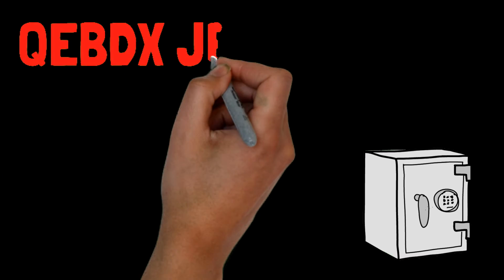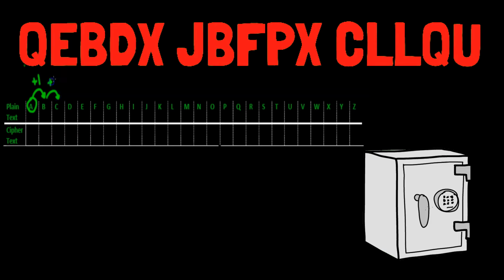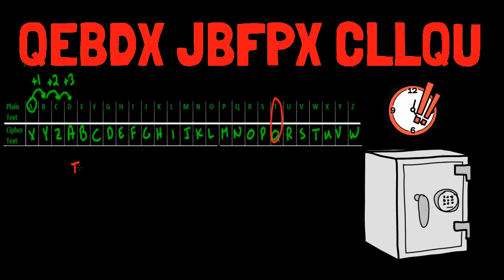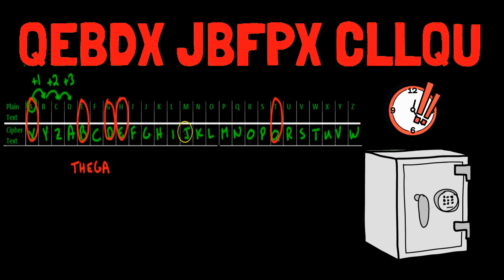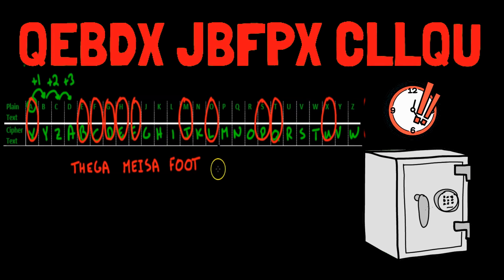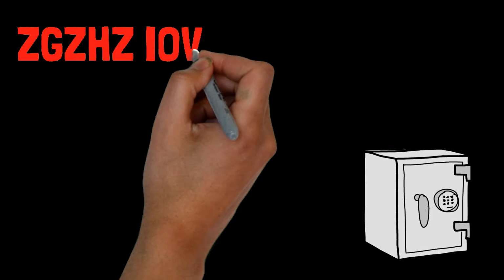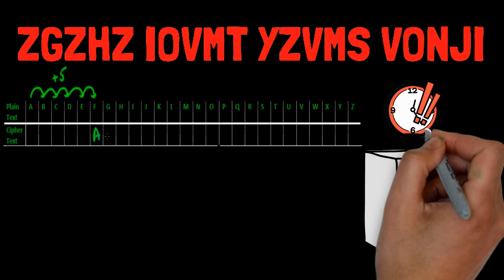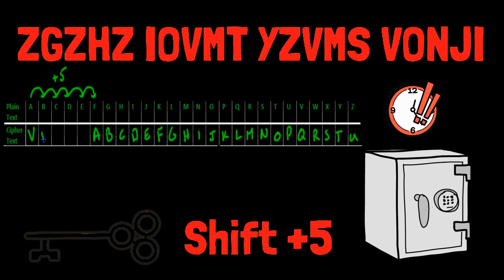Learn The Basics Of Cryptography With Shift Ciphers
Welcome to the second episode on Codes and Ciphers for beginners on Physics Teacher - Cryptography for Beginners - Shift Ciphers.  This is the second episode of many that introduces and teaches encryption and decryption strategies and techniques to anyone with any skill level.  I will cover the very basics of Cryptography.  This lesson will cover encryption and decryption of Shift Ciphers which are also called Caesar Ciphers and includes a couple of examples.